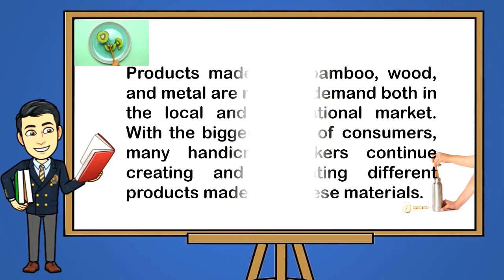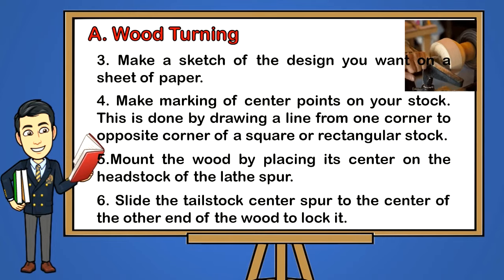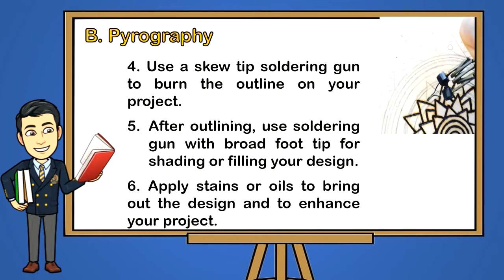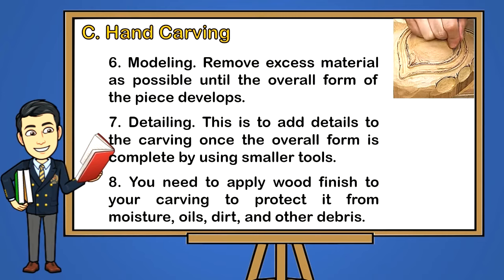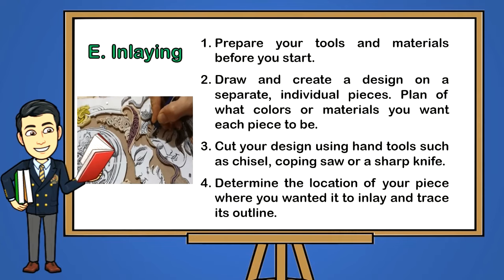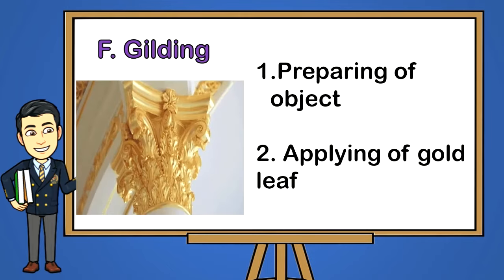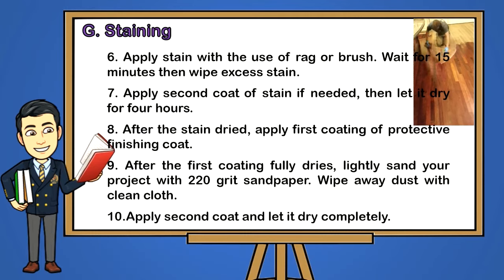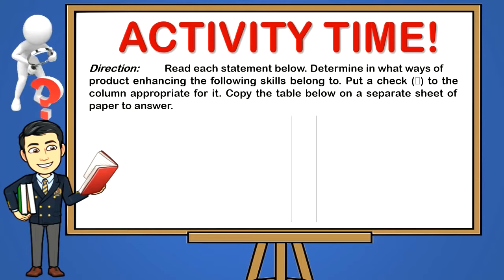CREATIVE WAYS OF ENHANCING AND DECORATING BAMBOO AND METAL PRODUCTS / TLE 6: Industrial Arts Week 3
This video is all about the lesson in TLE 6 : Industrial Arts 6   "CREATIVE AND INNOVATIVE WAYS OF ENHANCING AND DECORATING BAMBOO, WOOD AND METAL PRODUCTS " Quarter 2 Week 3. This lesson is based from our Most Essential Learning Competencies (MELC). I hope that this video will help the viewers of any age in learning while enjoying watching. Thank you! Mabuhay Philippines.

This video focusses on the following topics:
Steps on Enhancing Wood and Bamboo Products
1. Wood Turning
2. Pyrography
3. Hand Carving
4. Flocking
5. Inlaying
6. Gilding
7. Staining
8. Painting
a. Preparing Project for Painting
b. Painting the Project

At the end of this module, you should be able to:

a. Demonstrate creative and innovative ways of enhancing and decorating bamboo, wood and metal products. (TLE6IA-0a-2)

Decorating finished products made from bamboo, wood and metal comes in so many ways, method or techniques depending on the kind materials you used. Enhancing also involves your creativeness and innovativeness. These two should be accompanied by any chosen methods to make your work successful.

This video will also answer the following questions:
1. Which characteristics a person making handicrafts should acquire in order to develop marketable products?
2. Why should you apply finishing materials on products?
3. What should you do to achieve a beautiful and attractive product?
4. What tools are commonly used to polish rough surfaces and edges of the materials to achieve a very fine texture of the finished product?
5. Why is it necessary to acquire the different skills in enhancing and decorating a product?
6. What type of paint is best for bamboo and wood products?
7. What should be done before applying finishing materials with rough surfaces of a finished product?